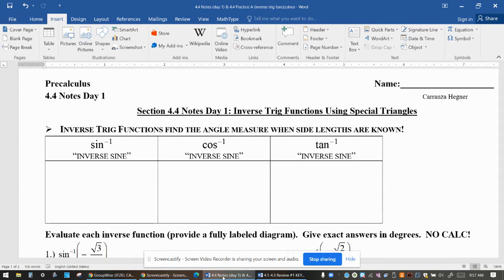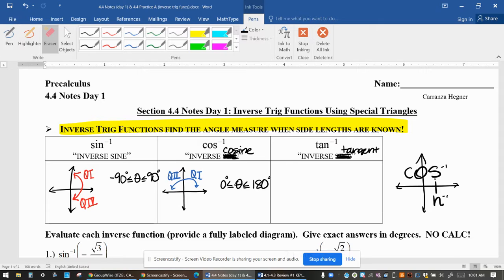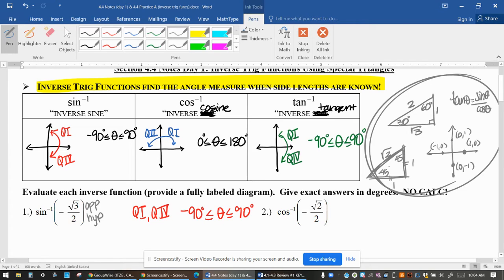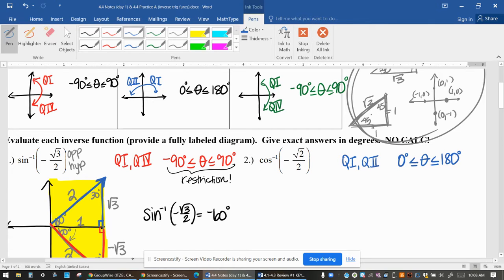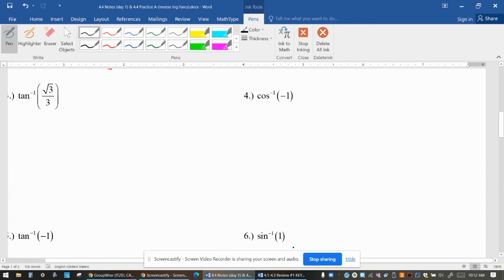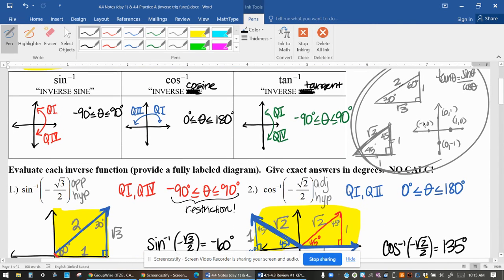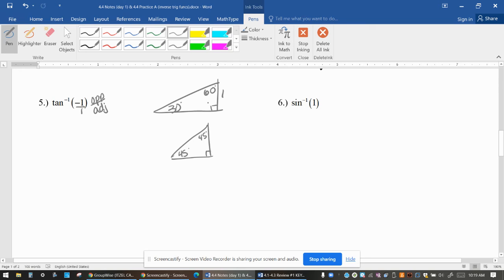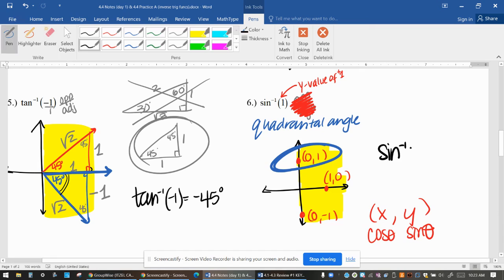PC 4.4 Notes Part 1: Inverse Trig Functions Using Special Triangles